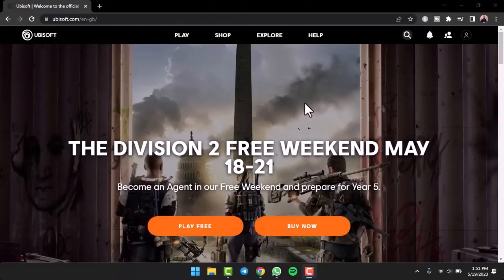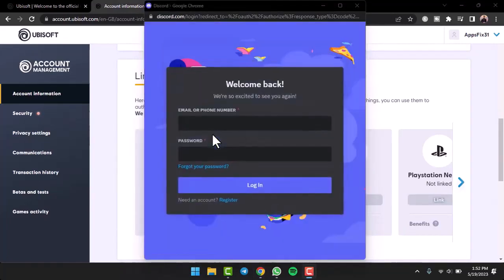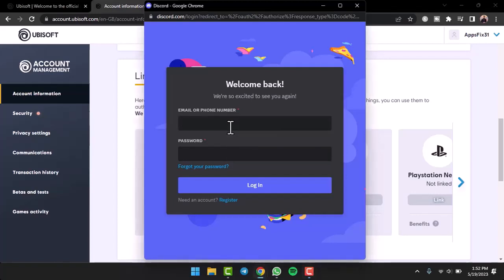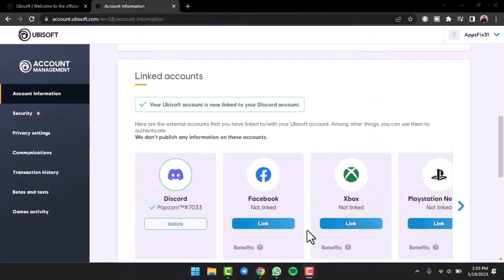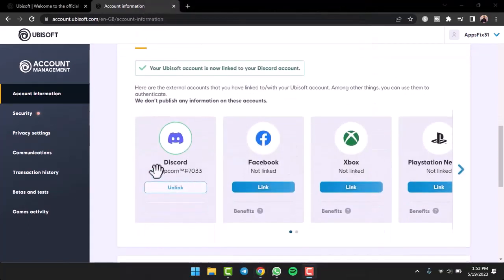How to Link your Discord Account to Ubisoft Account | 2023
In this tutorial, I will guide you on How to Link your Discord Account to Ubisoft Account.